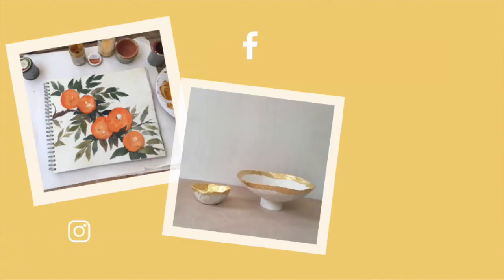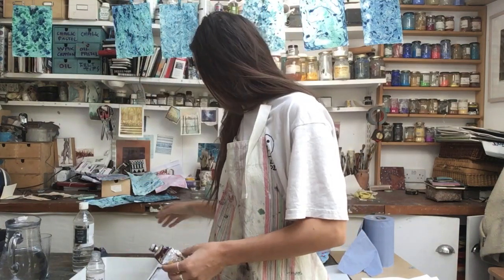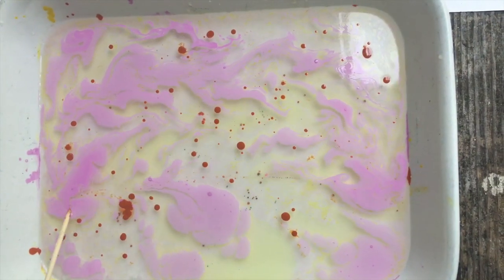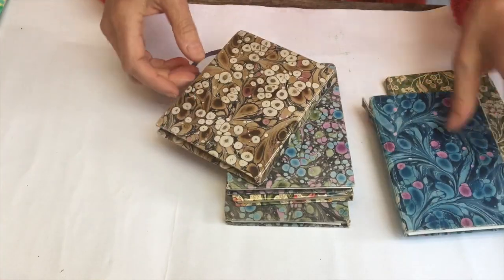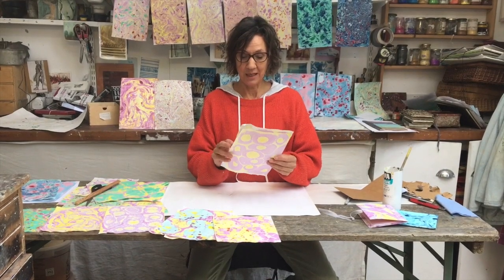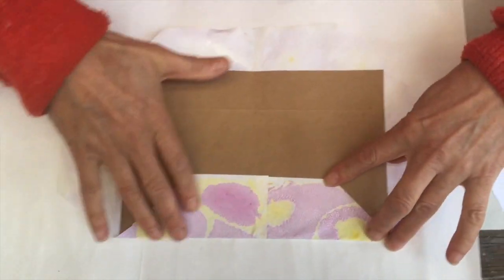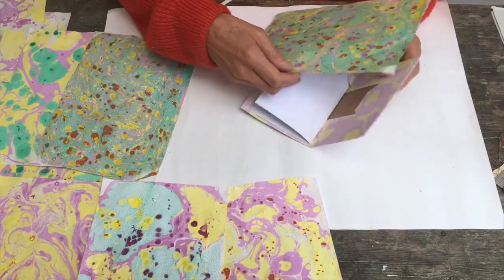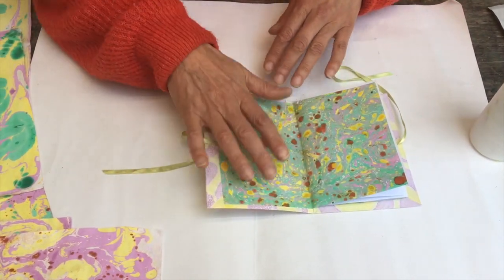Make a Marbled Notebook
Learn in this video, how to make a marvelous marbled handmade notebook in simple steps.

Marbling & Notebook :

- Dish of water
- Oil Paints
- White Spirit
- Paper
- Cardboard
- PVA
- Ribbon